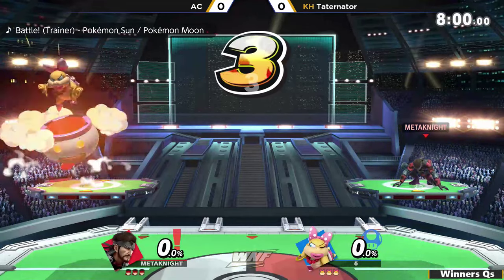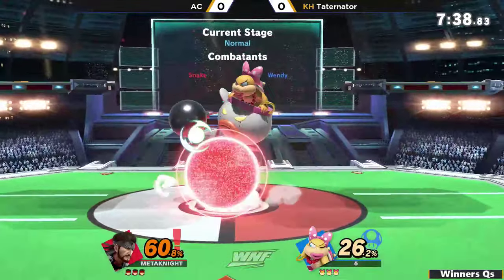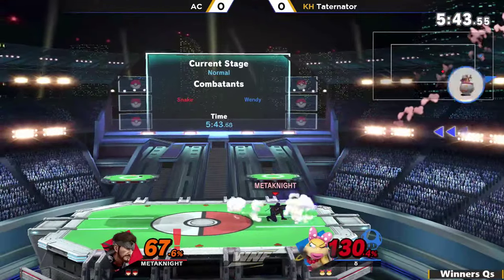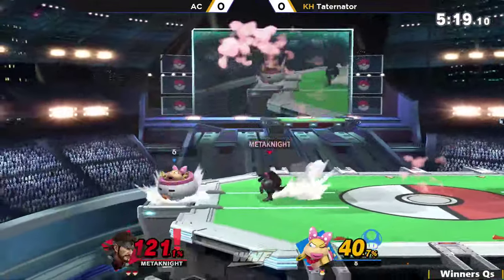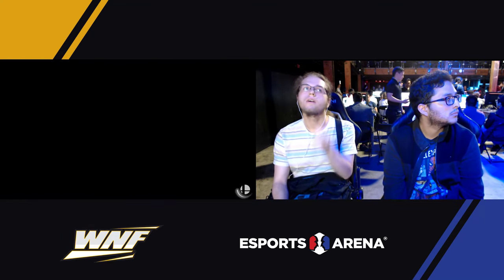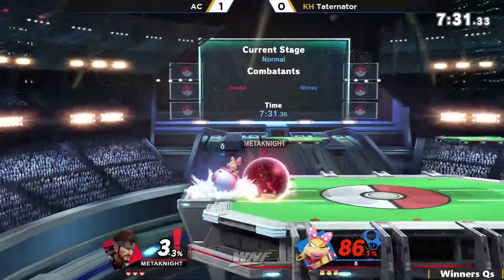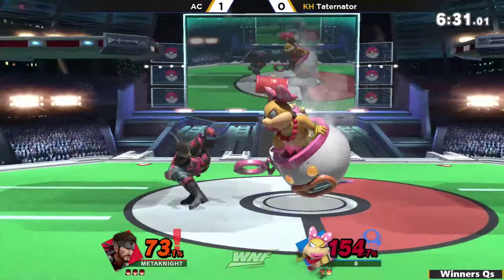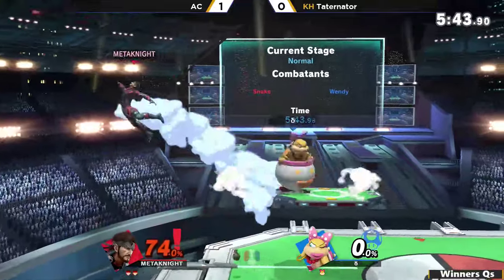WNF 2.11 AC (Snake) vs Taternator (Bowser jr) - Winners Quarters - Smash Ultimate